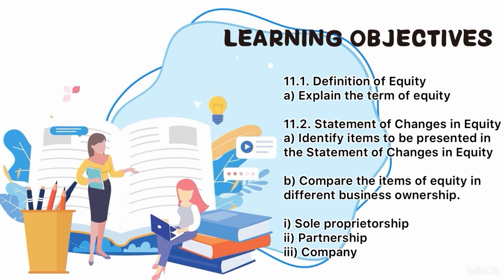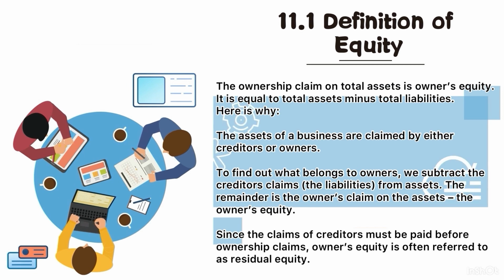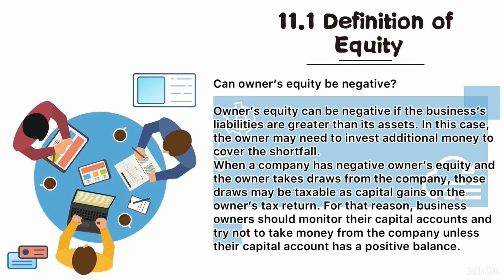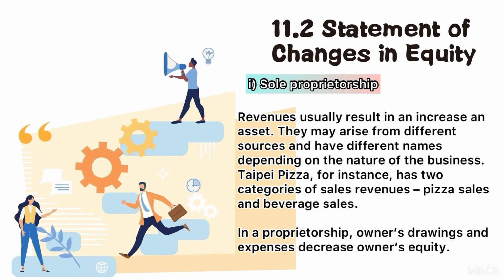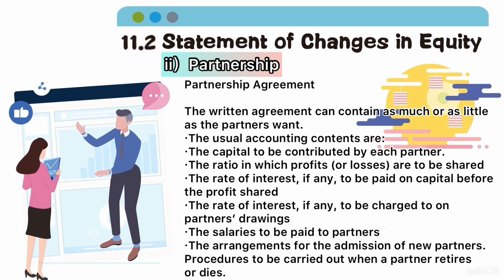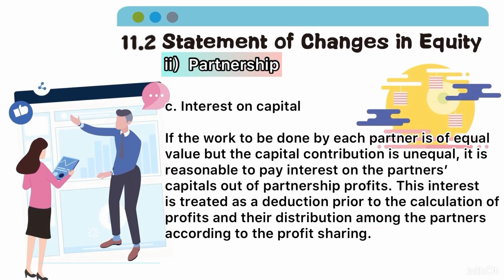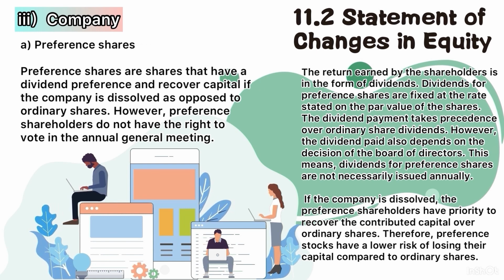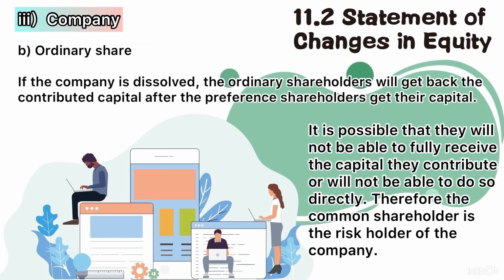AA015 Topic 11 Accounting For Equity (2nd Edition)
AA015 Chapter 11 Session 2022/2023 onwards with sound descriptions.